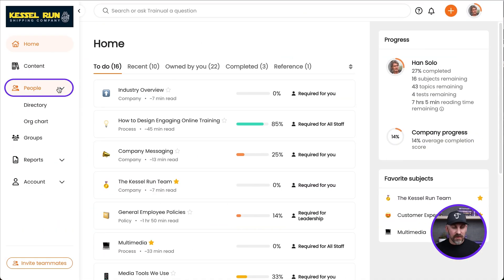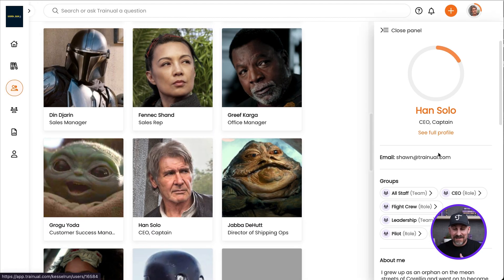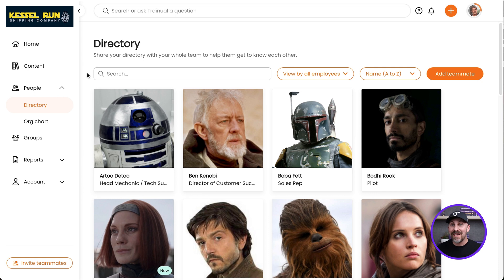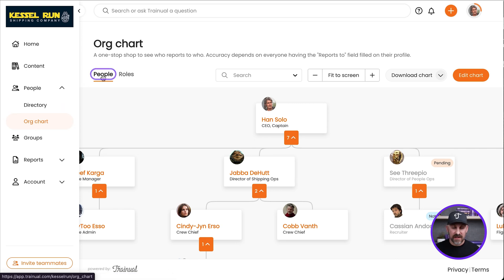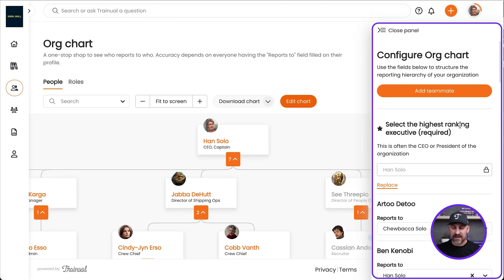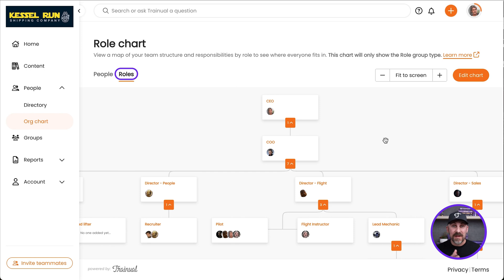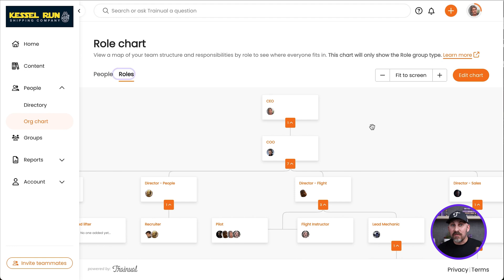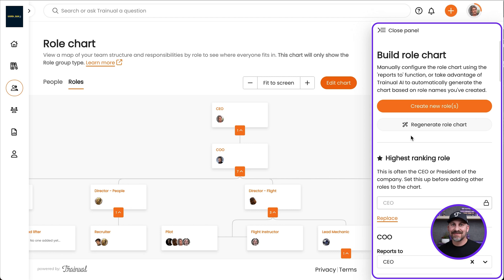How to Use Trainual's Directory, Org Chart, & Role Chart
Transform your employee onboarding with Trainual's directory, org chart, and role chart tools!

Are you struggling with employee onboarding and understanding organizational roles? Discover how Trainual simplifies this process with its directory, org chart, and role chart features.

In this tutorial, we delve into Trainual's powerful tools:
- Directory Overview: Learn how to efficiently manage employee information and bios.
- Org Chart - People View: Streamline hierarchy and reporting structures within your organization.
- Org Chart - Roles View: Plan for future growth by mapping out roles and responsibilities, even before they're filled.
- Automatic Updates: See how Trainual automatically updates as your team grows, ensuring your documentation is always up to date.
- Editing and Learning: Customize your charts and enhance your knowledge with Trainual University resources.

Whether you're a small business, franchise, or growing company, mastering Trainual can revolutionize your onboarding and business documentation processes. Watch now and optimize your employee training with Trainual!